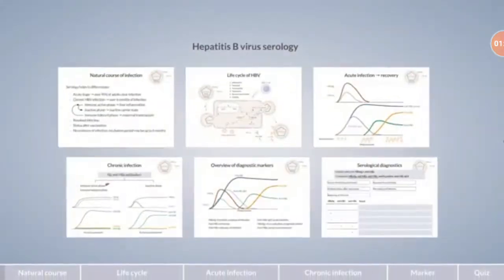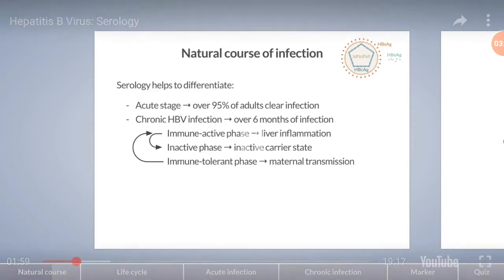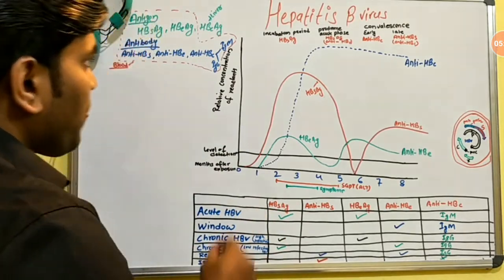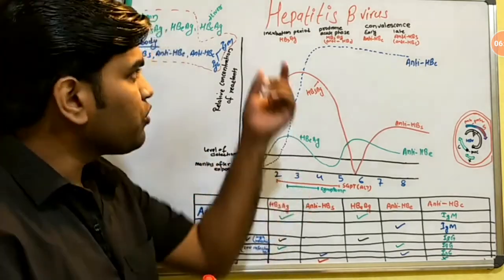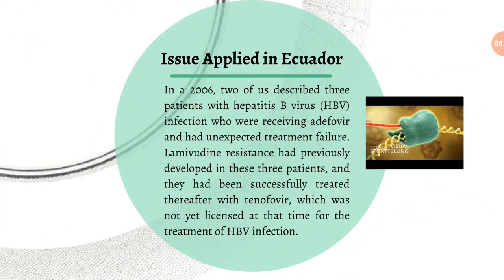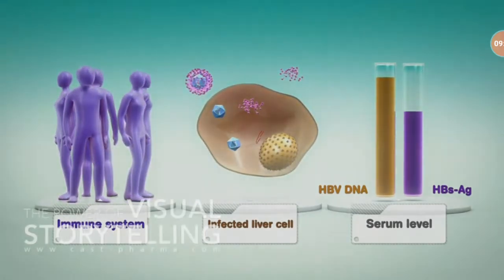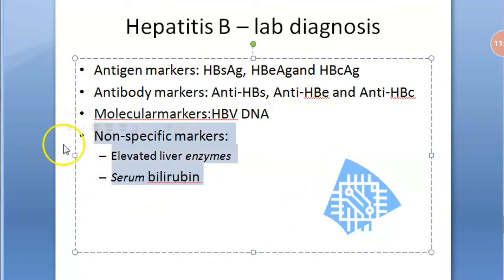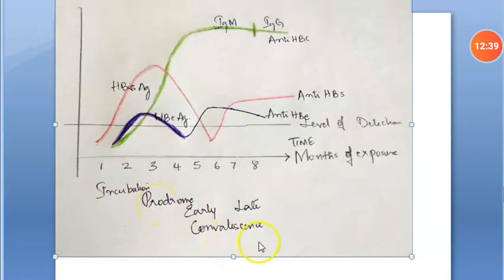HEPATITIS B VIRUS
POR FAVOR ES OTRO DEBER AYUDENME CON UN LIKE Y COMENTEN